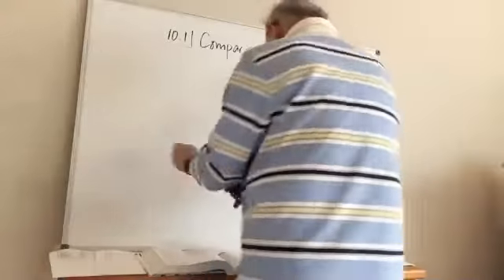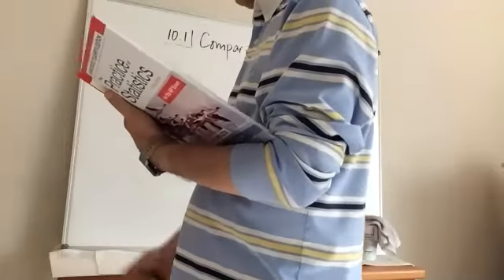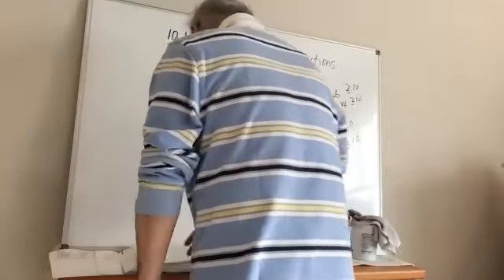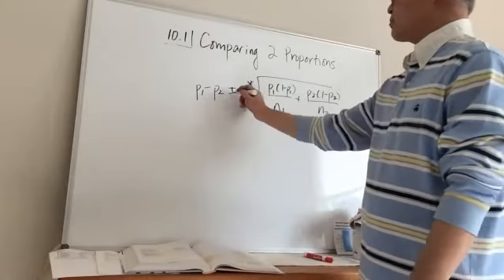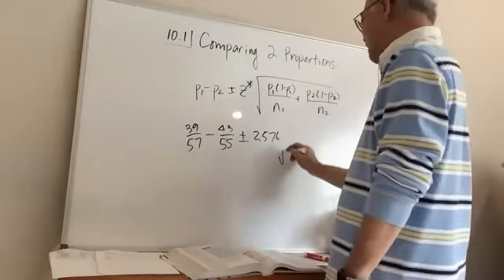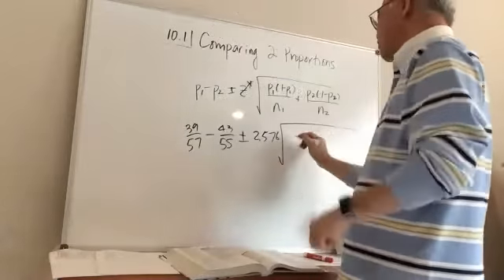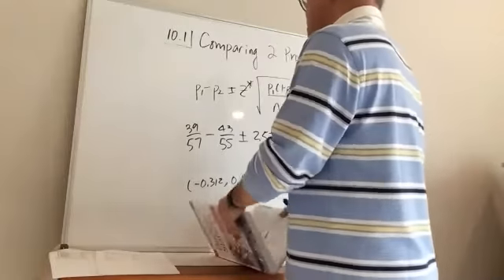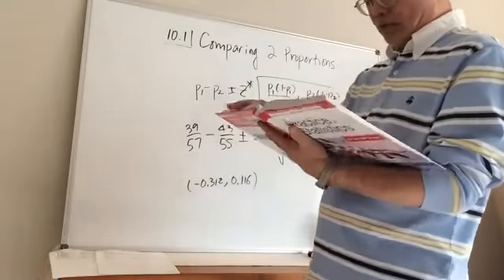AP Stats Ch 10.1-2 20-21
Comparing Two Proportions Part 2